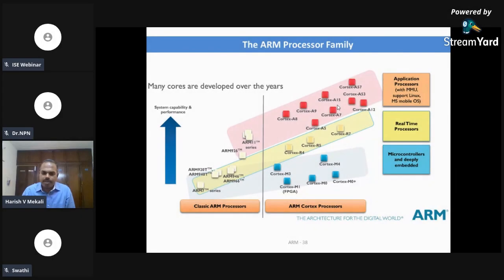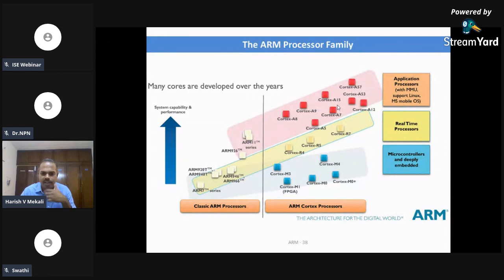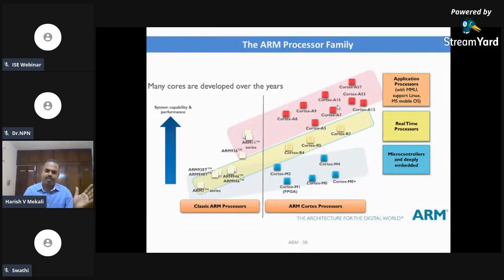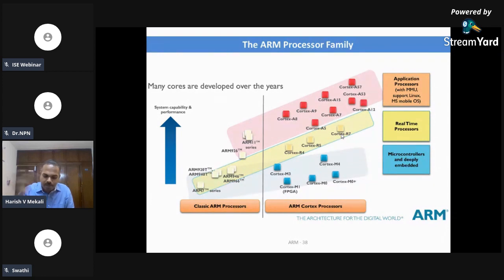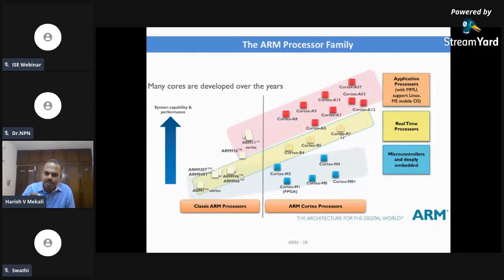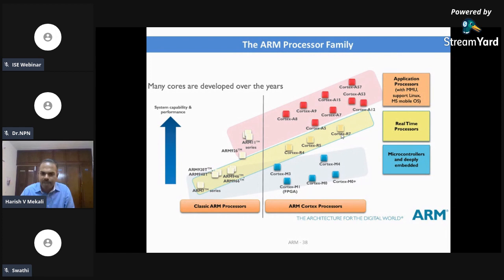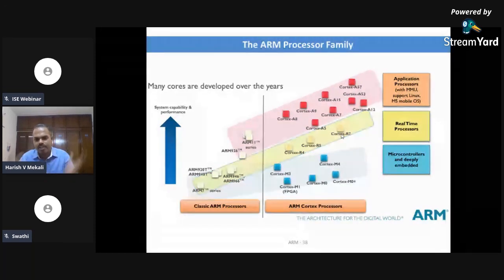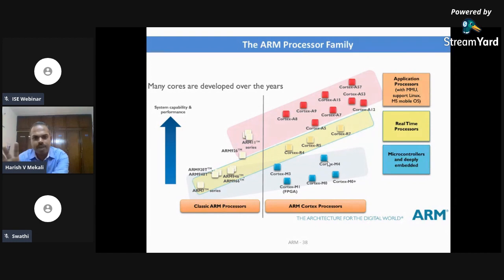Types of ARM Processors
Q: Types of ARM processors
A: 1. Classical - ARM7, ARM9, ARM11
    2. Cortex - A(Application), R(RealTime), M(Microcontroller)

Project Team: This video clip is part of a webinar organized by VKIT, Bangalore, Prof. Rashmi, prof. Anita, and Prof. Swati from VKIT.

Access full file here:
To be uploaded